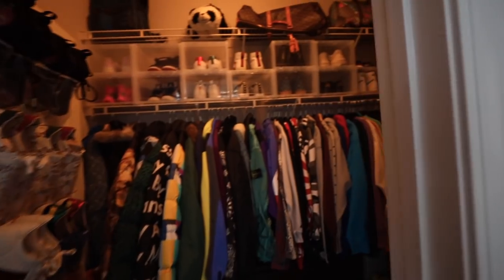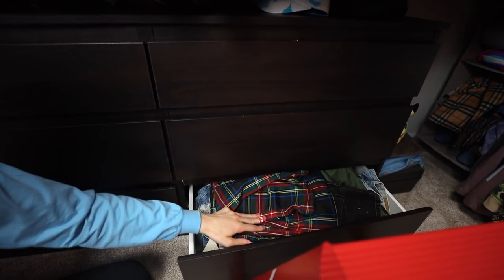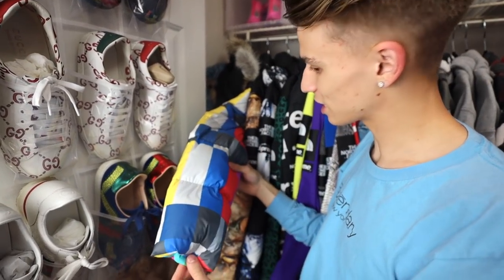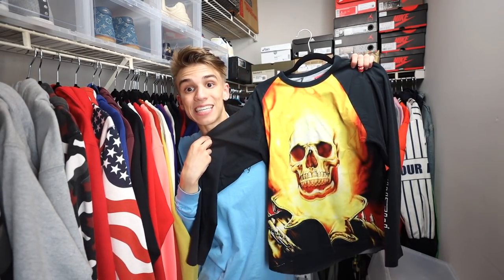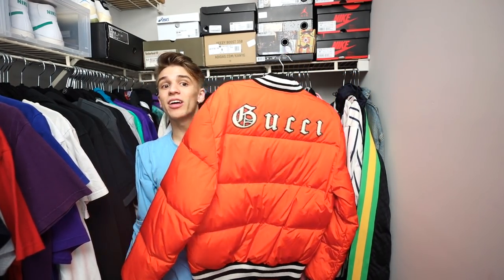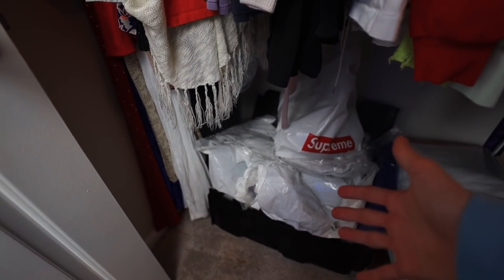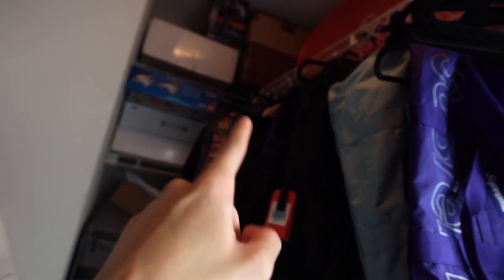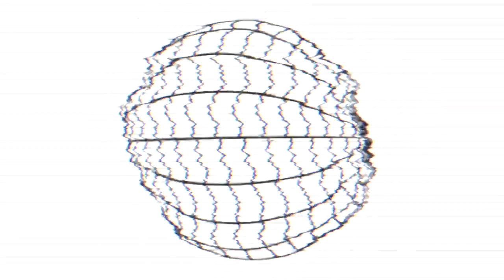MY CLOSET TOUR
I have two closets in my apartment, one of them connecting to my hype-room (hyperoom video ) I show you guys a sneak peek of some of my craziest supreme pieces, louis vuitton, gucci, bape, stone island, and much more. A ton of sneakers as well! The designer collection video is coming soon, because i showed 0 designer bags in this video 👀Hope you guys enjoy this video, I have worked so hard on my Blazendary brand over the years to be in a position to own these amazing pieces of luxury and designer streetwear!

Giancarlo Purch
-- My sizes:
5'10 - Height
M -Shirt/Top/Hoodie
S/M, 30 - Pants/Shorts
U.S. Men's 9 - Sneakers

MY CAMERA GEAR:
Main Camera: Canon EOS R w/ mount adapter (MUST BUY, best price/bundle)
Main Lens
B-Roll Lens
Extra Pic Canon Lens
Backup Main Lens
Camera mic
Small Vlog Camera
Other Main Camera: (Canon)
Other B-roll Camera: (Sony)